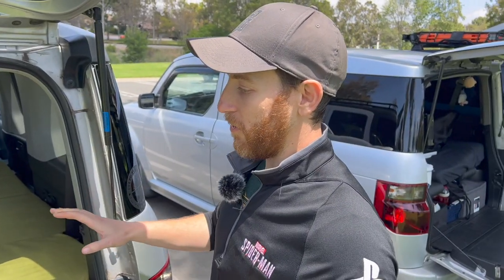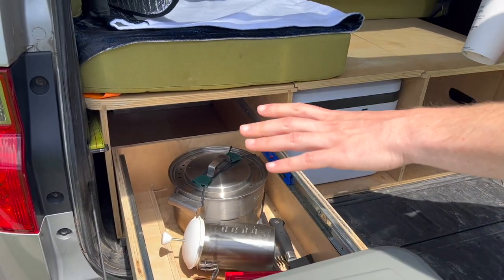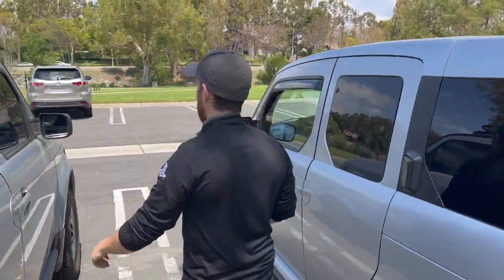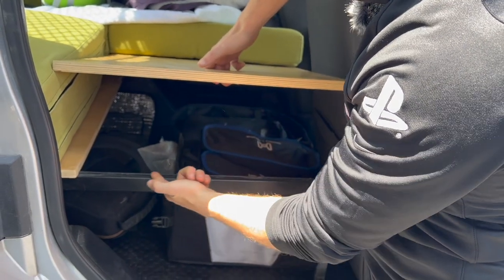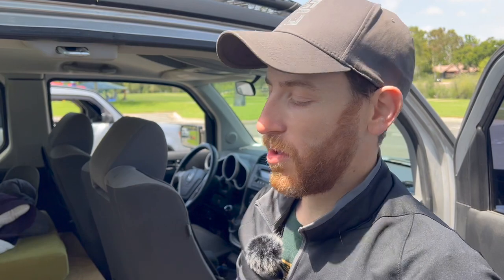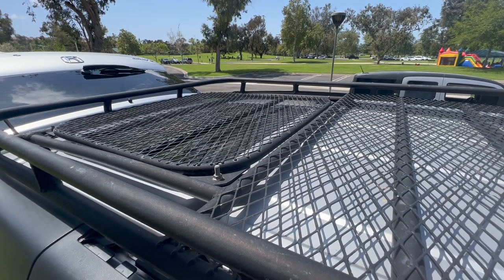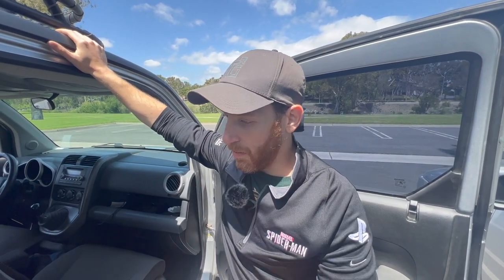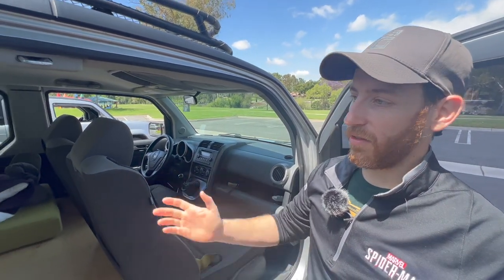Overland Micro Camper Tour | Honda Element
Today we Tour Stephen's Custom built Honda Element. Stephen built one of the most functional Honda Elements I have ever seen and I am super excited to share.

Stephen's Gear
Cook set
Water jug

Filmed with
Mavic air 2 (drone)
GoPro Hero 8
iPhone 12 Pro

Support my coffee addiction and receive a shout out in my next video

Intro (0:00)
Bed Platform (0:24)
Custom Roof Rack (4:36)
Future plans (6:36)
Outro (7:20)